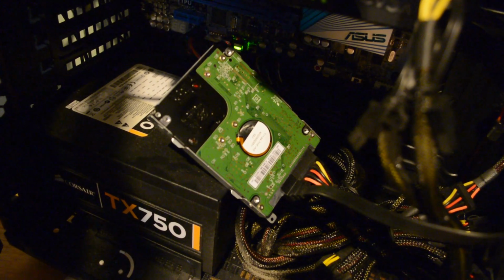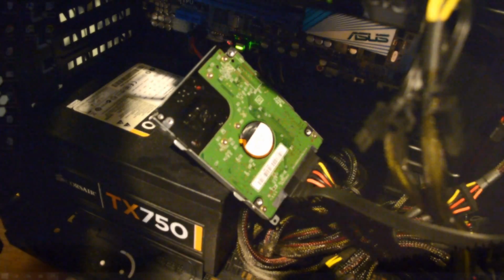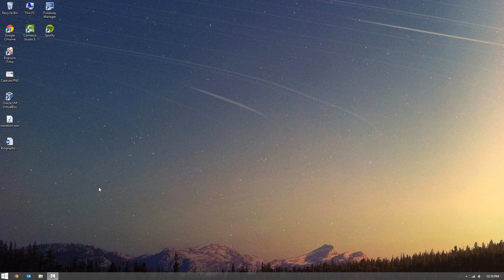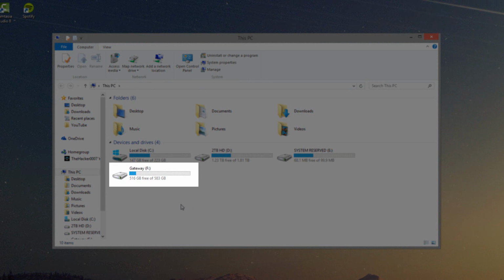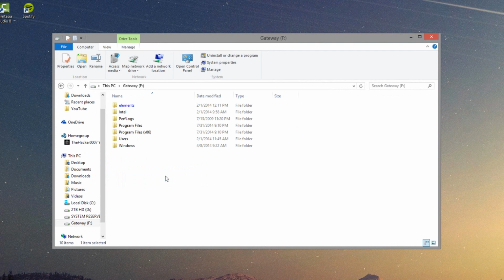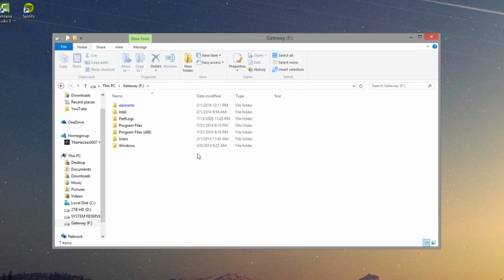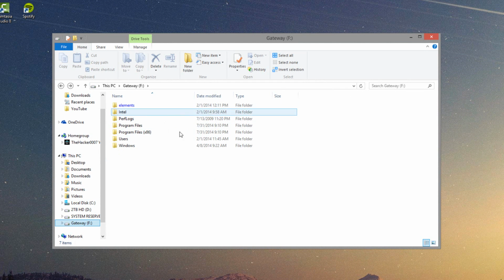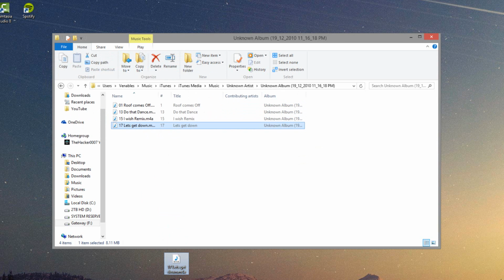How to Recover Files from a Dead Laptop | Pictures | Music | Documents | Videos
Trouble installing hard drive?

THUMBS UP!